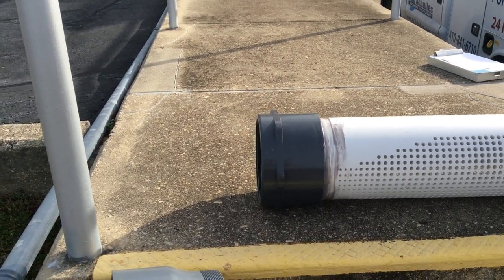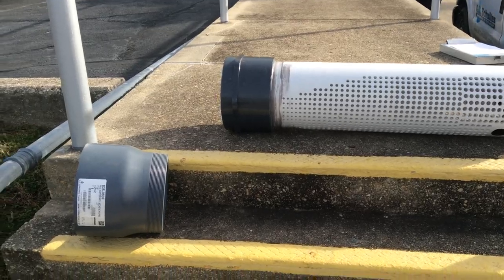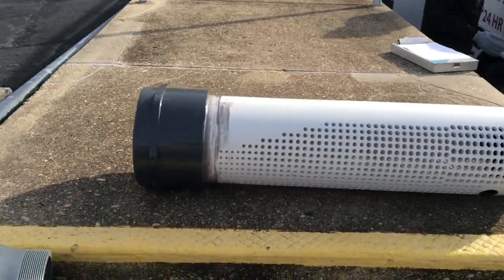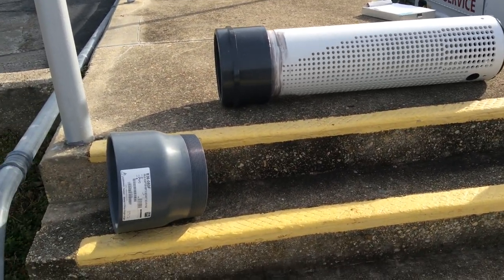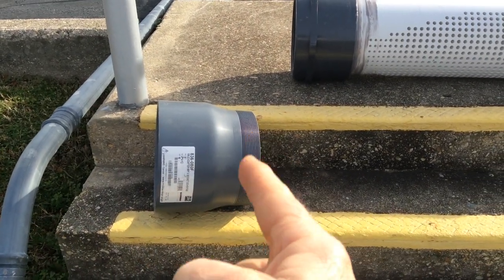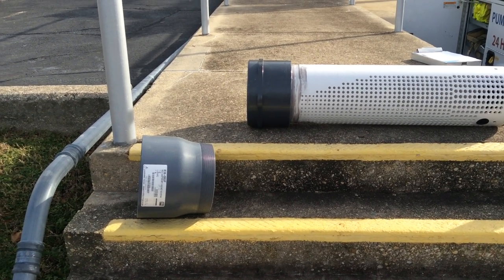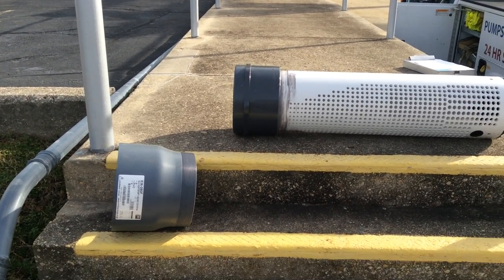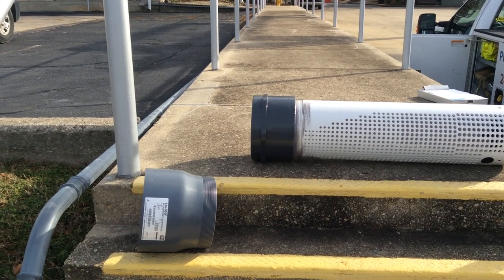Dry Fire Hydrant Suction Strainer Installation Tip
A short video clip discussing the importance of being able to remove a DFH's suction strainer once it is installed. When designing/installing the system, if you take time to arrange for the strainer to be threaded onto the suction pipe then the strainer can be removed under water at a later time if service is needed or the strainer needs replacement.